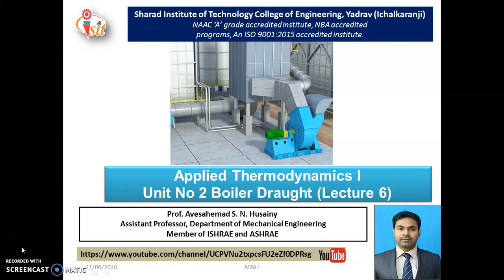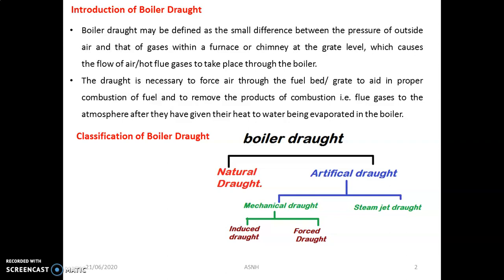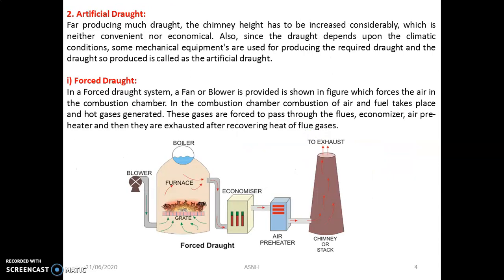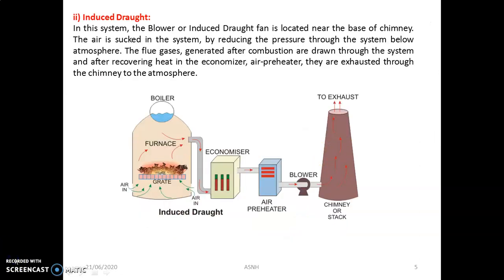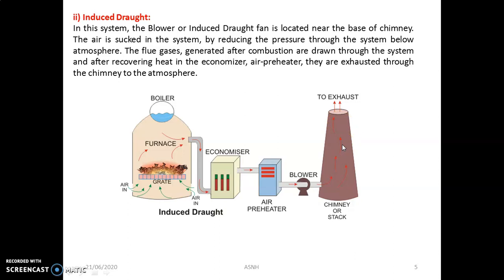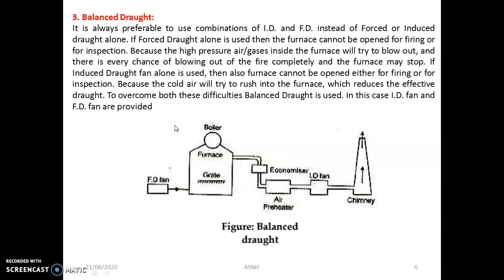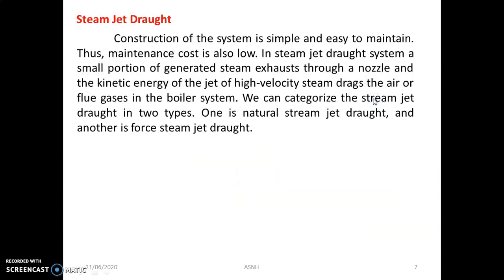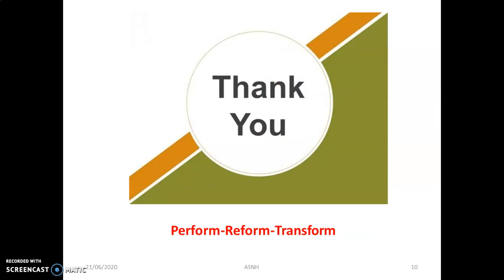Boiler Draught Unit 2 Lecture 6